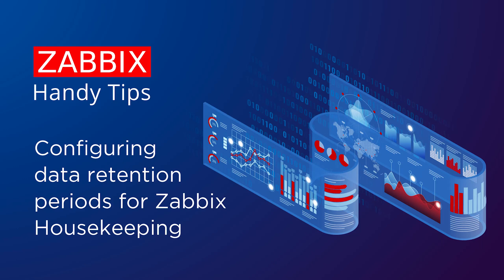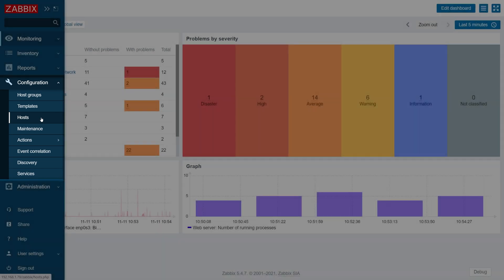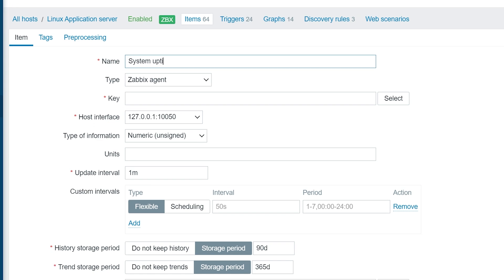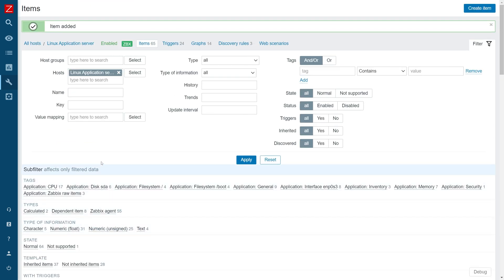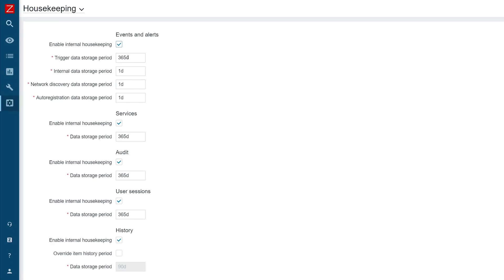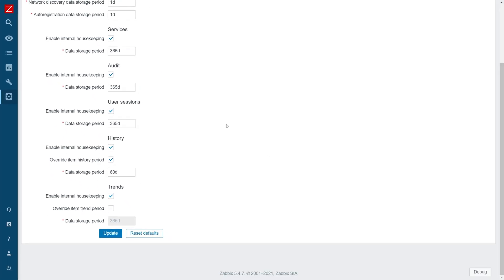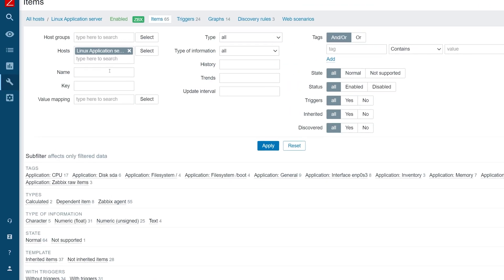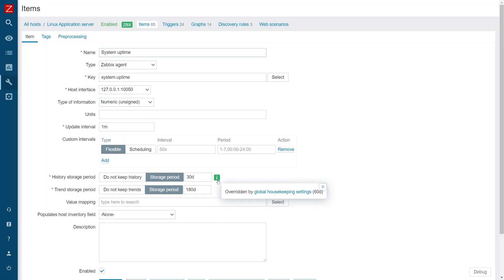Zabbix Handy Tips: Configuring data retention periods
Zabbix Handy Tips - is byte-sized news for busy techies, focused on one particular topic. In this video, we will take a look at Zabbix item data storage settings and global Housekeeping configuration.